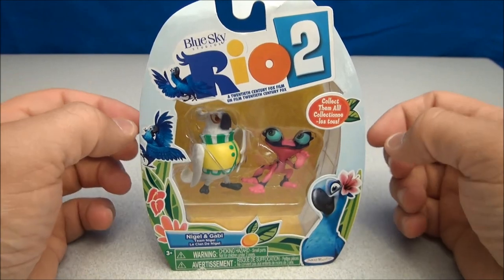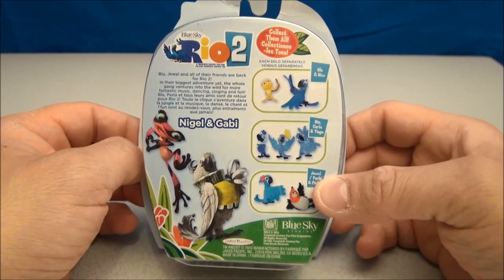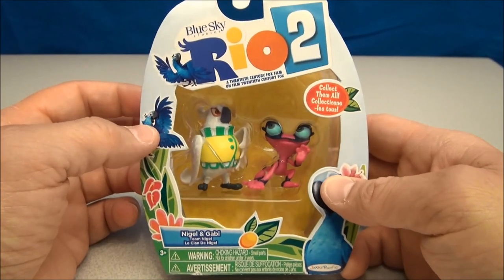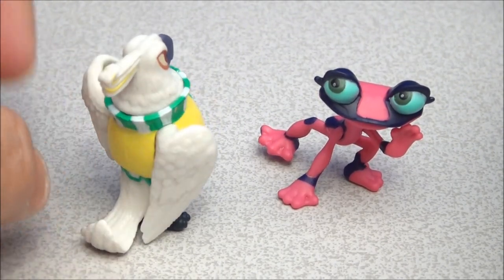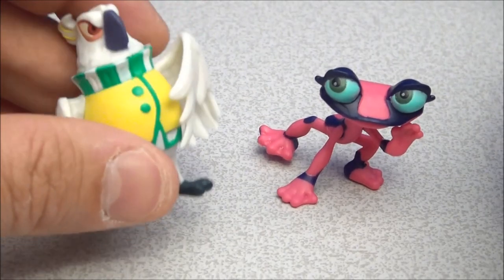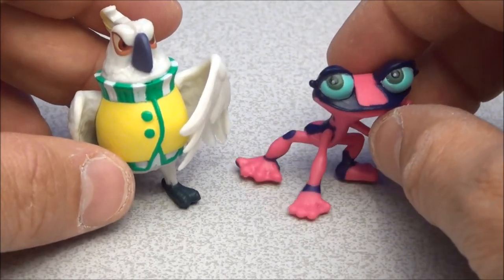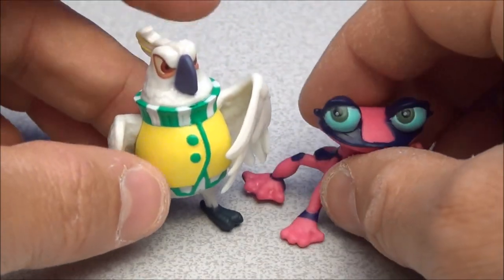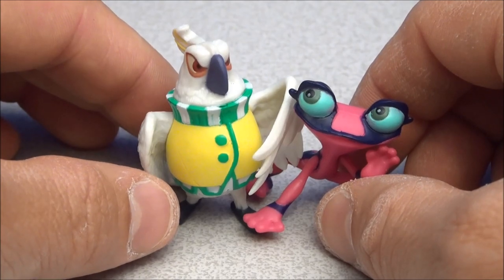RIO 2 NIGEL AND GABI FIGURINE PLAYSET VIDEO TOY REVIEW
Rio is a 2011 American 3D computer-animated musical adventure-comedy film produced by Blue Sky Studios and directed by Carlos Saldanha. The title refers to the Brazilian city of Rio de Janeiro,[4] where the film is set. The film features the voices of Jesse Eisenberg, Anne Hathaway, will.i.am, Jamie Foxx, George Lopez, Tracy Morgan, Jemaine Clement, Leslie Mann, Rodrigo Santoro, and Jake T. Austin.[5] It tells the story of Blu (Eisenberg), a male blue macaw who is taken to Rio de Janeiro to mate with a free-spirited female blue macaw, Jewel (Hathaway). The two eventually fall in love, and together they have to escape from being smuggled by Nigel (Clement), a cockatoo. The theme song, "Telling the World" was sung by Taio Cruz.

Saldanha developed his first story concept of Rio in 1995, in which a penguin is washed up in Rio. Saldanha learned of the production of the films Happy Feet (2006) and Surf's Up (2007), and changed the concept to involve macaws and their environments in Rio. He proposed his idea to Chris Wedge in 2006, and the project was set up at Blue Sky. The main voice actors were approached in 2009. During production, the crew visited Rio de Janeiro and also consulted with an expert on macaws at the Bronx Zoo to study their movements.

20th Century Fox released the film on March 22, 2011 in Brazil, and on April 15, 2011 in the United States. The film received generally positive reviews from film critics. Observers praised the visuals, voice acting, and music. The film was also a box office success, grossing over $143 million in the United States and $484 million worldwide. The film was nominated for Academy Award for Best Original Song for the song "Real in Rio", but lost to the other nominee, "Man or Muppet" from The Muppets.[6]